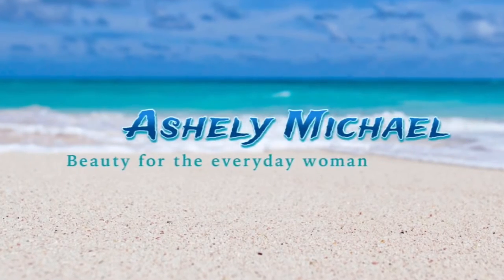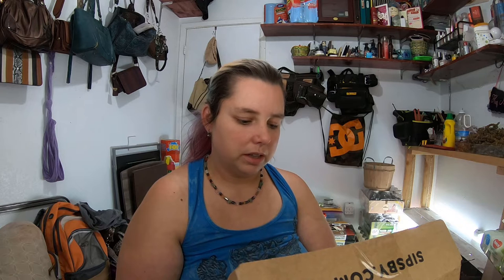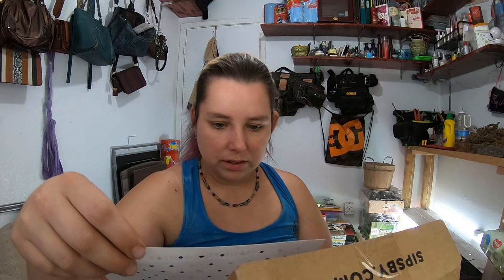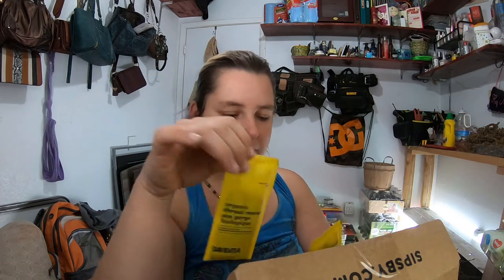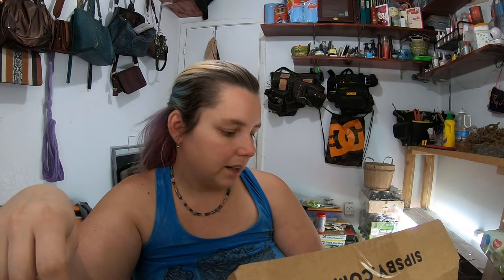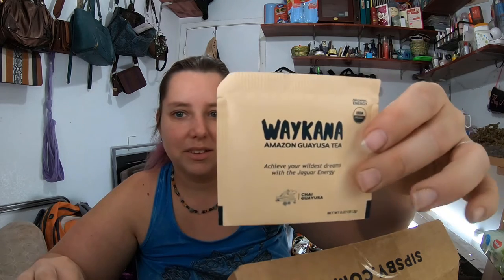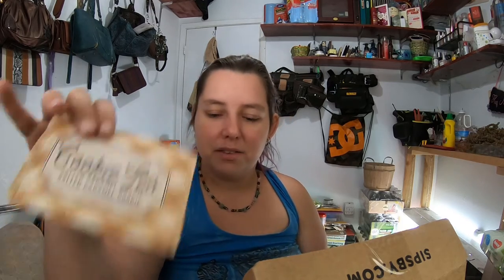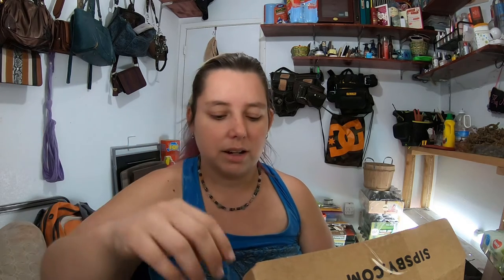Month Of April SipsBy - Lets See What Tea I Got